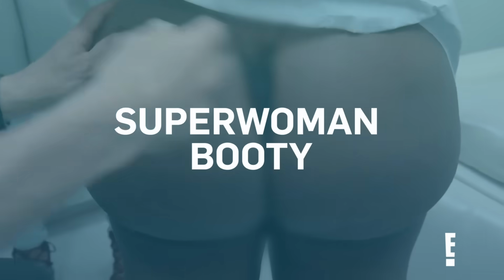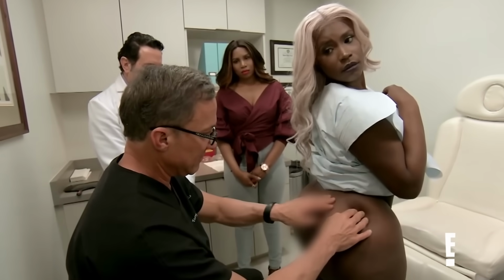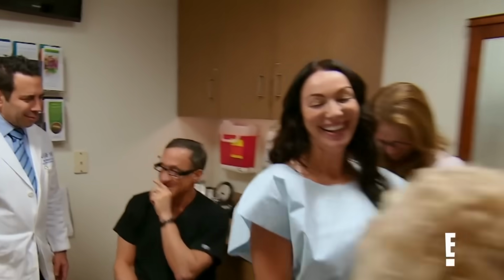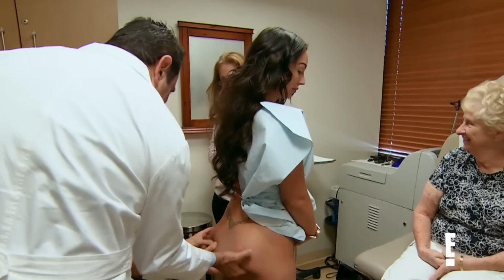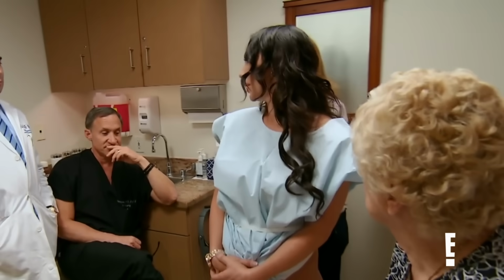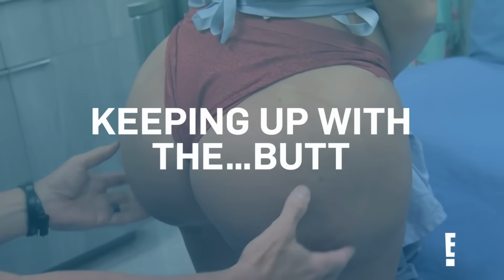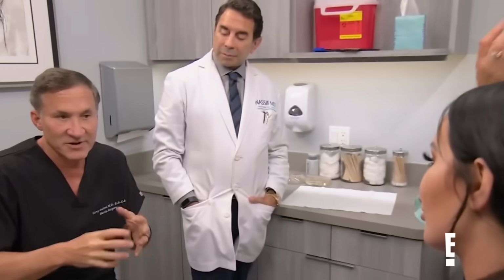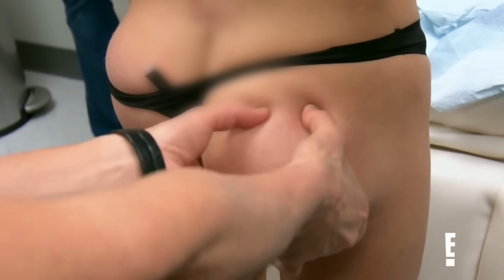BIG Botched Butts Causing Problems | E!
From hydrogel butt injections gone wrong to a patient flipping her butt implants, see Drs. Terry Dubrow and Paul Nassif most problematic derrieres on "Botched!"

About Botched:
“Botched” changes lives and restores hope through remarkable and transformational surgeries. Renowned plastic surgeons Dr. Terry Dubrow and Dr. Paul Nassif’s surgical skills and expertise will be put to the test as they set out to correct damage done from plastic surgeries gone awry as they attempt to fix the unfixable and correct extreme, head-turning plastic surgery nightmares.

About E! Entertainment:
E! is on the Pulse of Pop Culture, bringing fans the very best original content including reality series, topical programming, exclusive specials, breaking entertainment news, and more. Passionate viewers can’t get enough of our Pop Culture hits including "Keeping Up with the Kardashians," "Total Divas,” and “Very Cavallari.” And with new original programming on the way, fans have even more to love.

Download The E! News App For The Latest Celebrity News and Trending Videos

Botched. Stream now on Peacock.